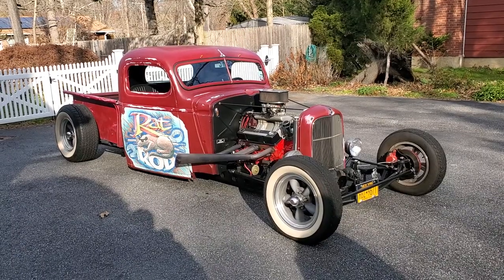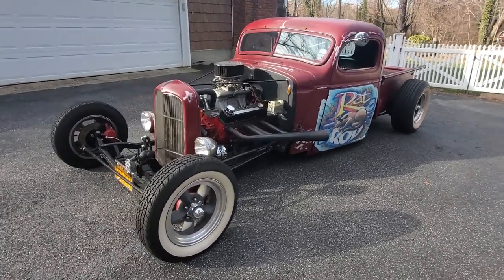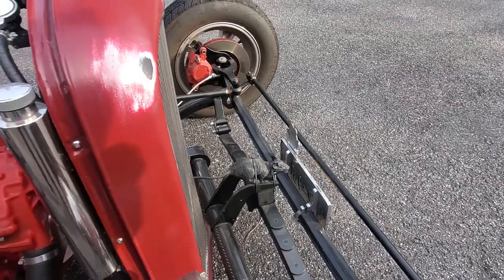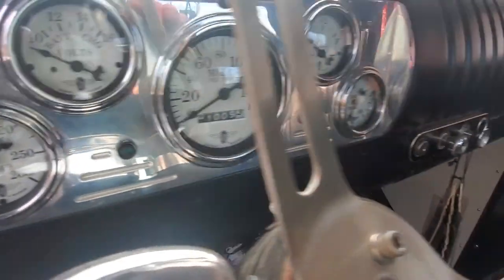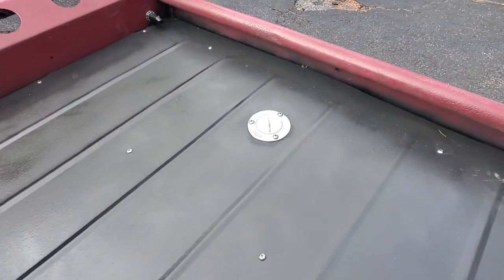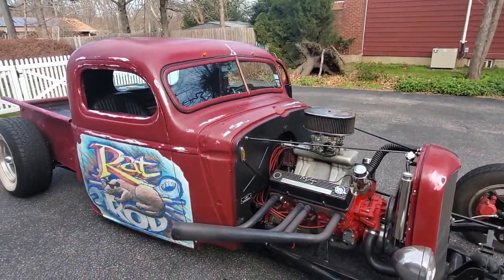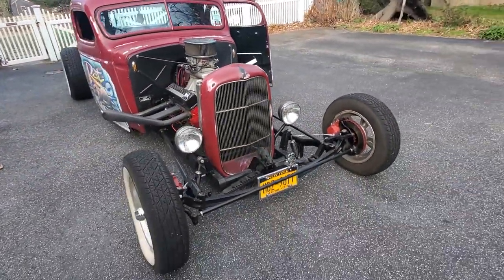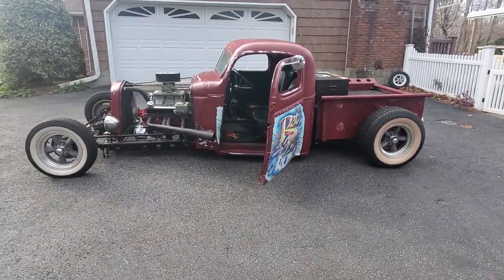1940 Ford Ratrod Pickup For Sale~350 Mild Cam~Fresh Build~Custom Frame~Steel Body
1940 Ford Ratrod Pickup For Sale
Steel Body Chopped 3 Inches
Rebuilt Chevy 350 Engine With Cam, Tunnel Ram Intake With Edelbrock Carb
Chrome Alternator
Aluminum Radiator
Open Header Zoomy Exhaust With Baffles
Crank Out Windshield, And Pop Up Cab Vent
1932 Grill Shell
Floors Are All Steel With Transmission Tunnel
Short Bed with Stamped Steel Floor
Paint Is Matte Cranberry With White Patina
Custom Built Gear Drive
10 Bolt Posi Rear
Racing Coil-Over Suspension
Front End is a 1947 Ford Front Axle With 31" Transverse Leaf Spring and Split Wish Bones
Front Disc Brake Conversion
Tall Boy Lokar Shifter
Lokar E-brake Setup
Spun Aluminum Gas Tank
Black Leather Bucket Seats and Console
Stewart Warner Gauges
Gunmetal Torque Thrust Wheels Wrapped in Coker BF Goodrich Tires with 3" Whitewalls
Great Sound System

Chassis is a 2x4 Tubing Built Chassis with Custom Taper and Sleeved Front Rails Built By Well Known Northeast Builder. Everything is Tig Welded and By Far The Best Design For These Trucks...

All Interior Panels Custom Made and Included Can Be Finished Or Left As Is

This Truck is Comfortable and a BLAST to Drive